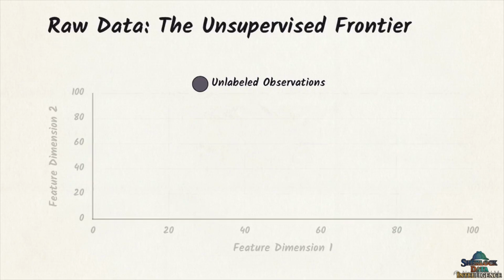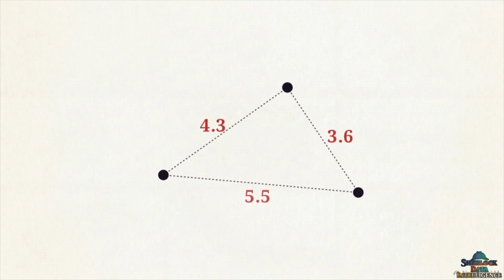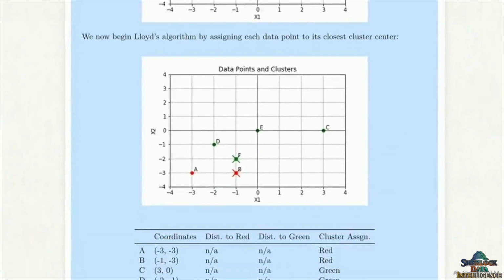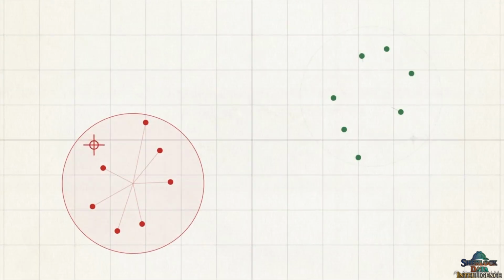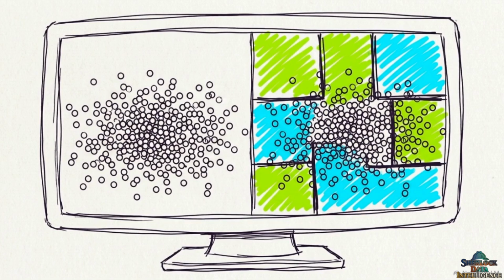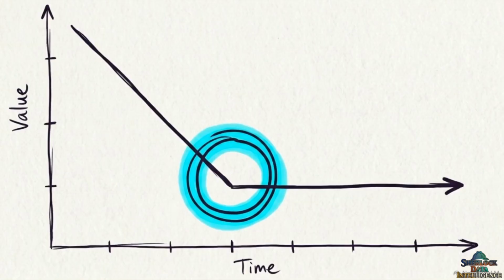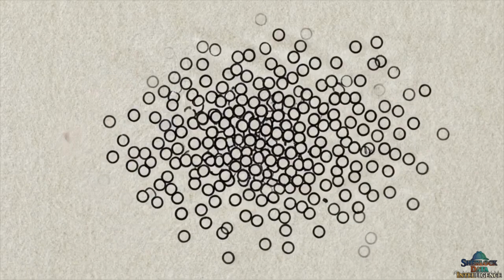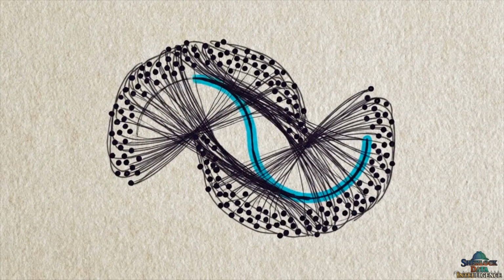Ep 31 —Machine Learning - K Means Clustering - Grouping Without Being Told (K-Means Clustering)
Core Idea: Finding natural, hidden groupings in your data without any predefined labels.
Concept: K-Means clustering (unsupervised learning).
Why it matters: Real-world data is often unlabelled and opaque; clustering allows you to systematically uncover hidden structure and organize data by similarity.
Core mechanic: You will demonstrate the standard library call KMeans(n_clusters=k).fit(X) and outline the iterative loop: assign each point to the closest centroid, recompute the centroids by taking the average, and repeat.
Example: Visually demonstrating a scatter plot of data points naturally sorting themselves into 3 distinct, color-coded groups around their respective centroids.
Common mistake: Picking the number of clusters (K) arbitrarily, or assuming there is one single "correct" number.
The Rule: "Structure was already there. It just needed sorting."
Next Clue: Pointing out that while one observer can easily make a mistake, a coordinated room full of observers is much sturdier (bridging to Ep 32: Ensemble Methods).